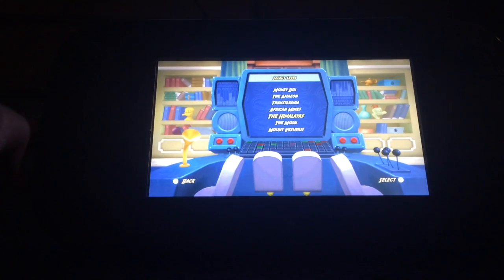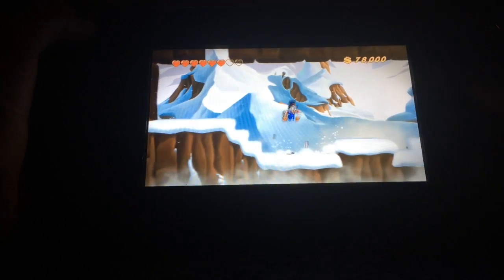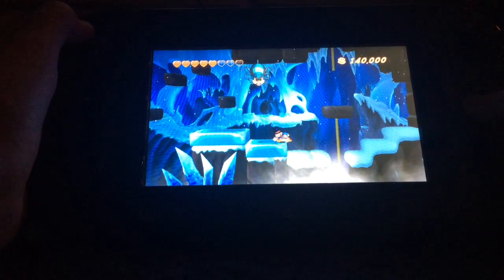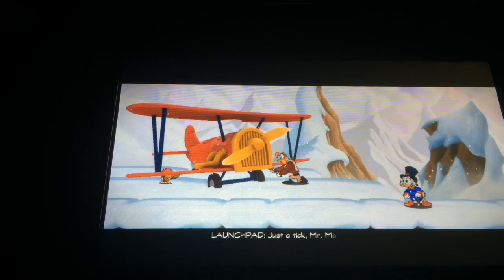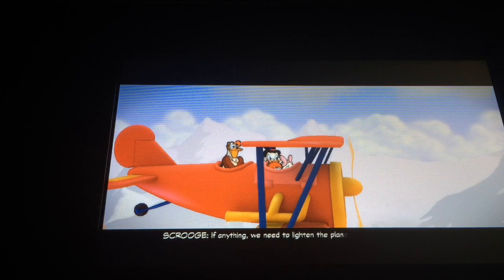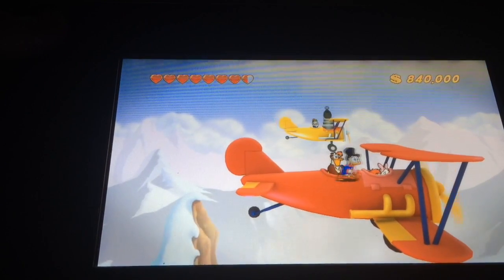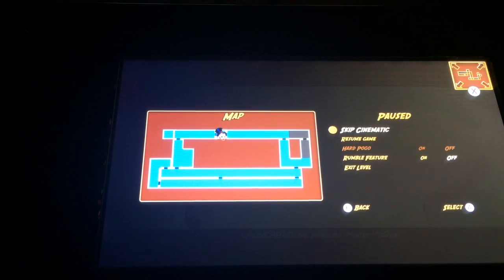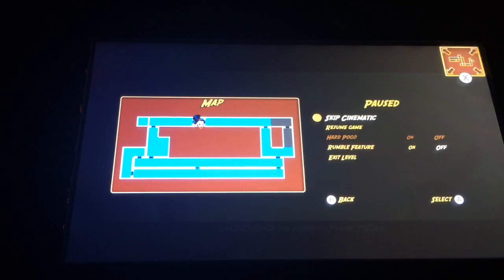Christmas Month Ep.40 Ducktales Remastered